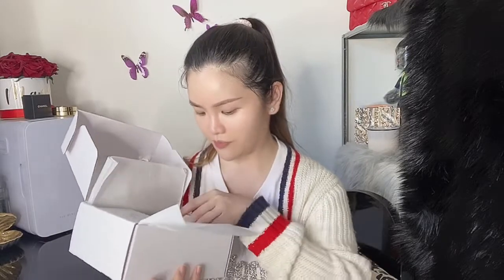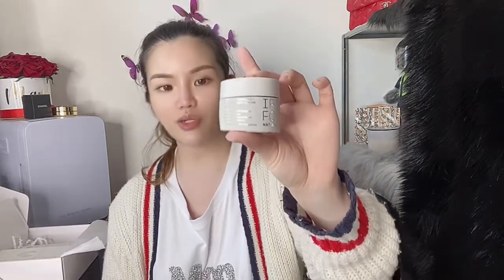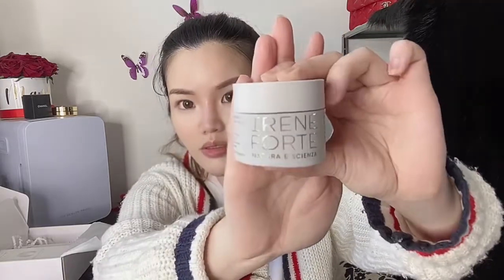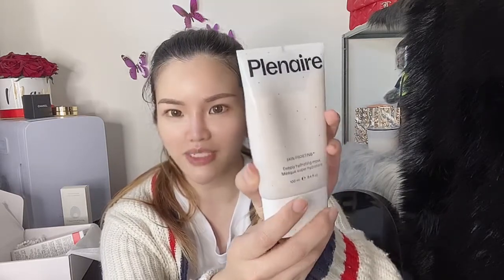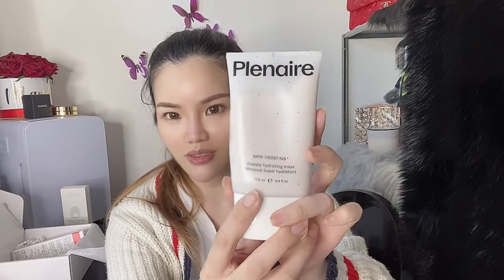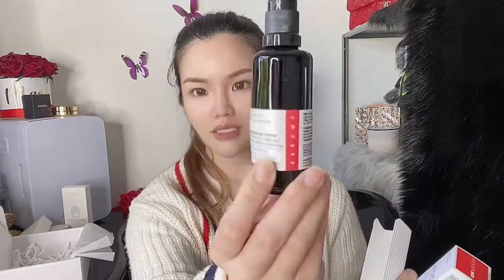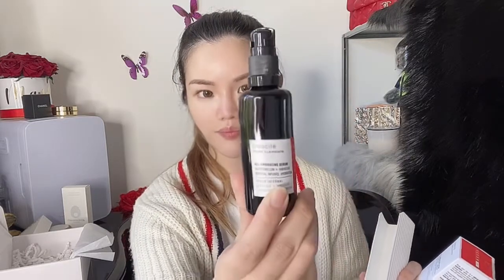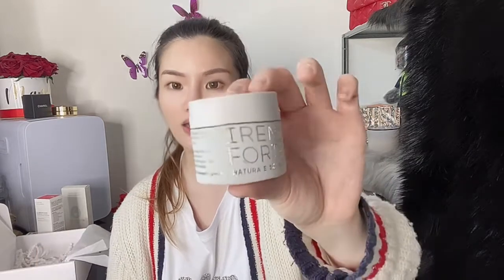MINTD November 2021 unboxing | amazing value!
My November box arrived 1 week after my delayed October box and it’s worth more!

$149 Aud and the total value of this box around $500 if I had to purchase the same items in Australia!